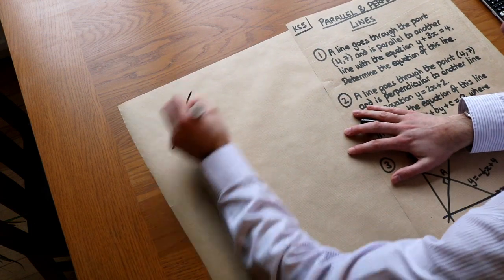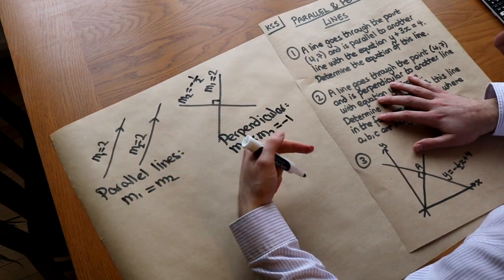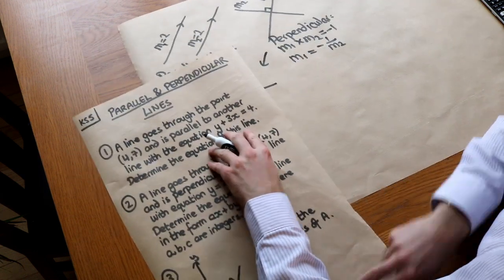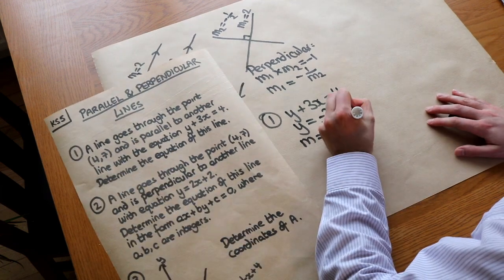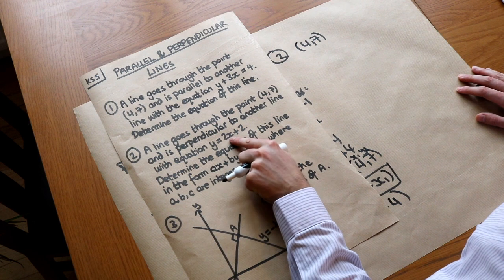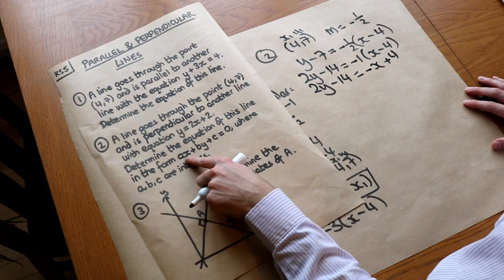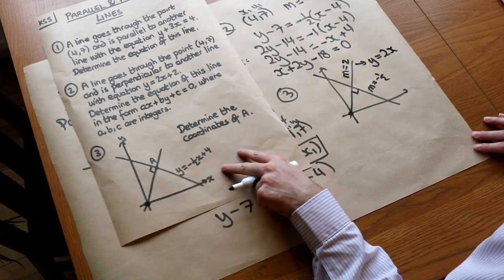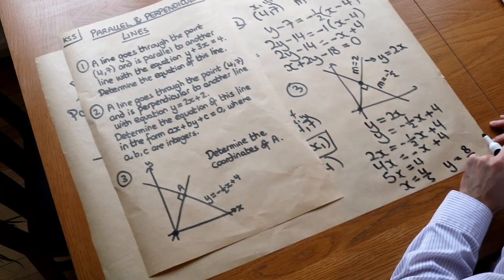KS5 - Parallel & Perpendicular Lines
Gradient conditions for two lines being parallel or perpendicular.

00:00 Introduction
00:20 Parallel & perpendicular lines recap
02:15 Example - parallel lines
03:43 Example - perpendicular lines
05:00 Example - Intersecting lines